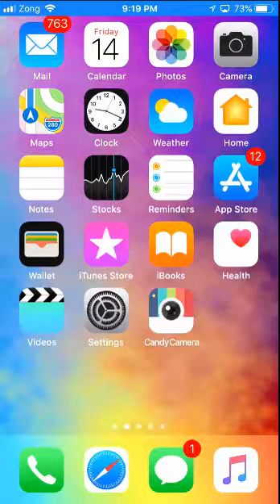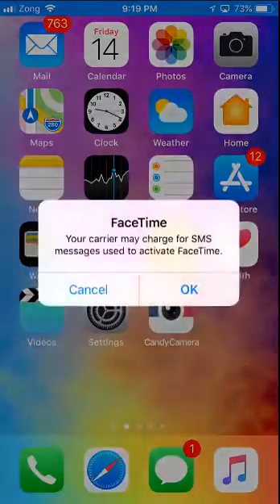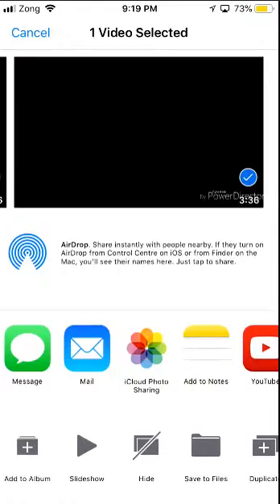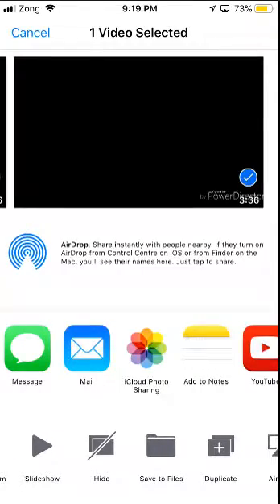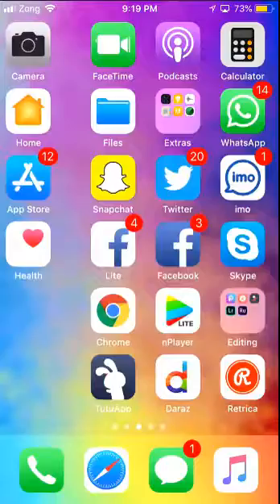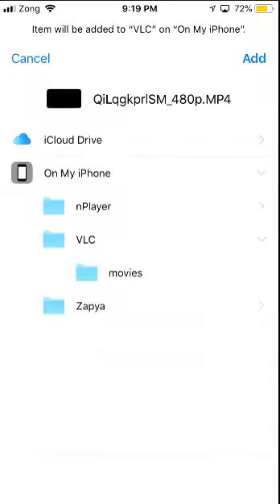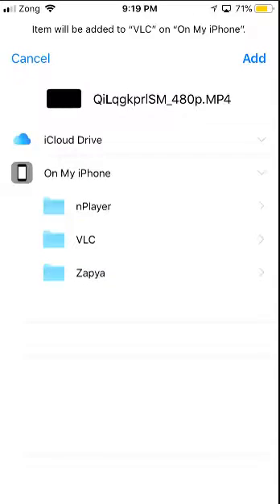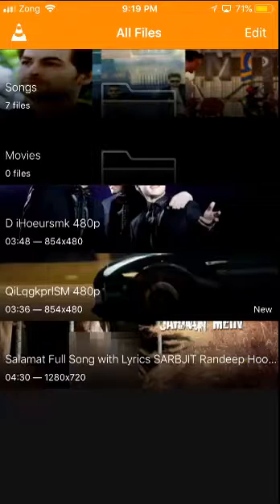How to Move Video Library To Files in iPhone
iCareFone )can backup iPhone data, and selectively transfer data between iPhone and PC/Mac